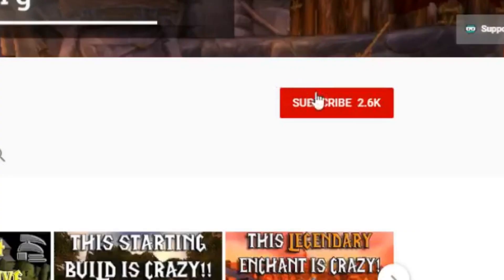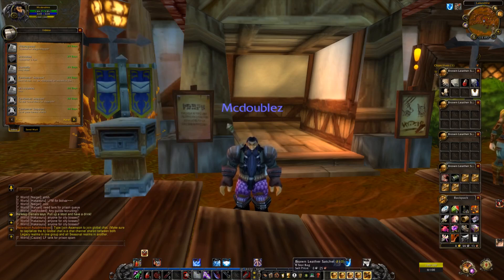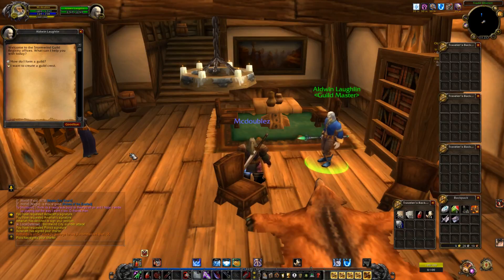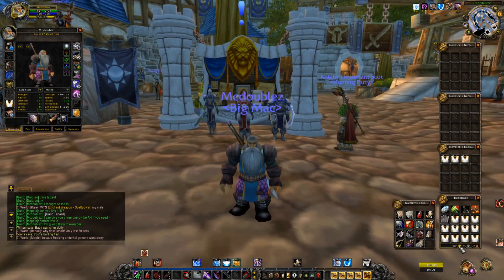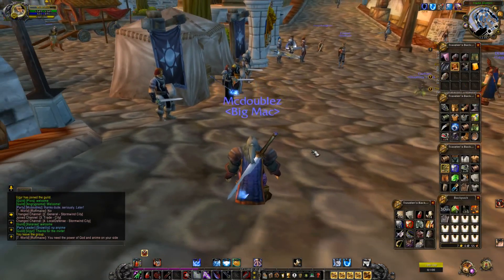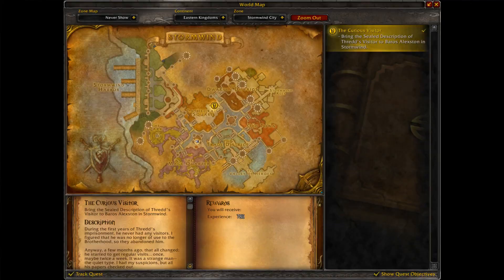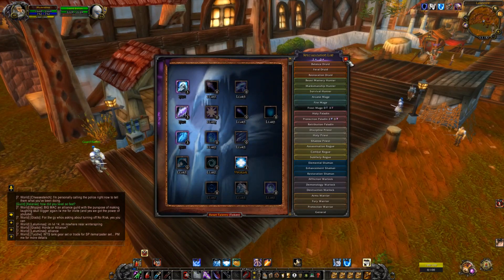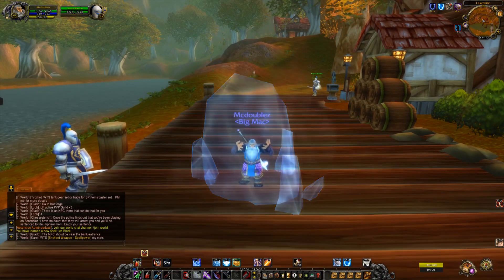THE FROZEN WARRIOR Ep.2 (Project Ascension) - WoW w/ Custom Classes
In this video we explore the Laughing Skull server on Project Ascensions custom class server. On this server, we can pick our abilities from all of the original classes from World of Warcraft, and choose from any talent tree, allowing us to create our own custom class.

The custom class we chose to create was one I have never seen another player take. Using the Maelstrom Weapons talent, which also allows for instant Fireballs or Frostbolts on this server, I have decided to create a Dwarven Frost Warrior, trying to stay as thematically close to my custom class fantasy as possible.

I would like to continue the series if the community approaches it positively.

Mcdoubles out.

JOIN MY GUILD ON SHADOWSONG and LAUGHING SKULL: Big Mac